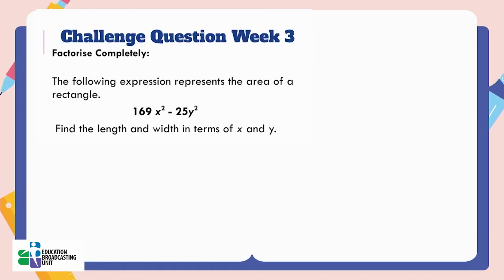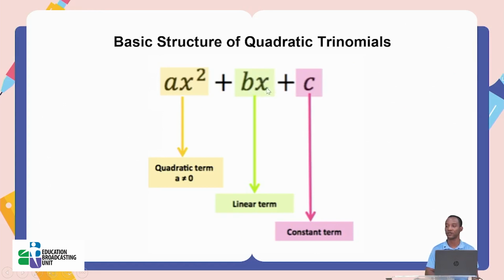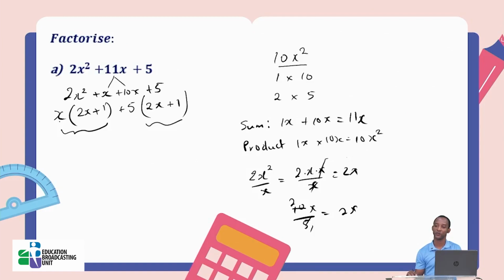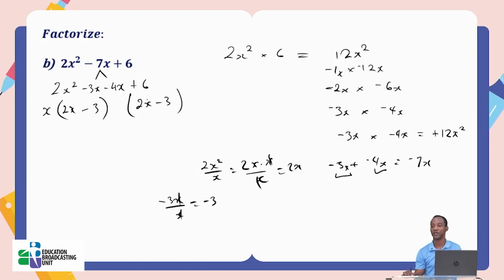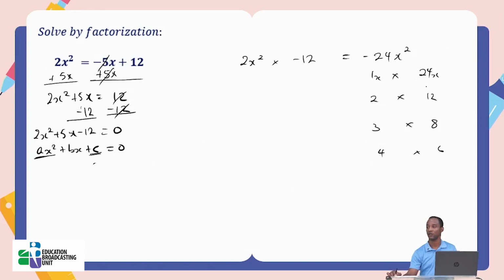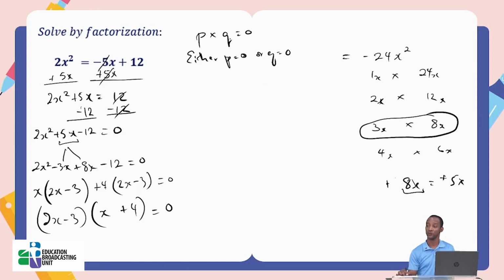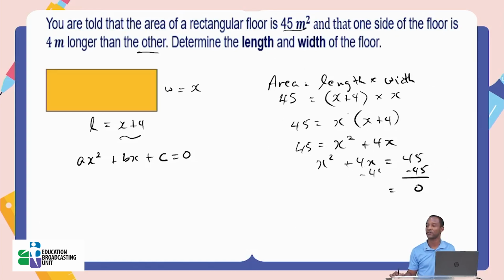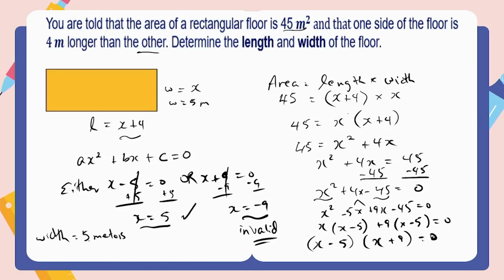Math Matters Episode #4-Quadratic Trinomial